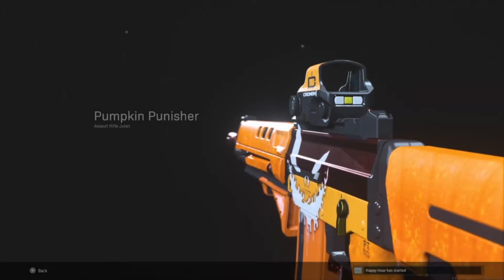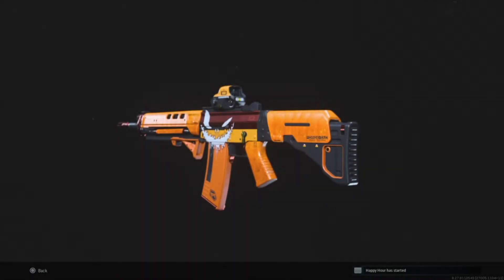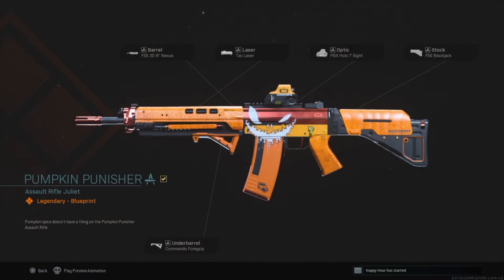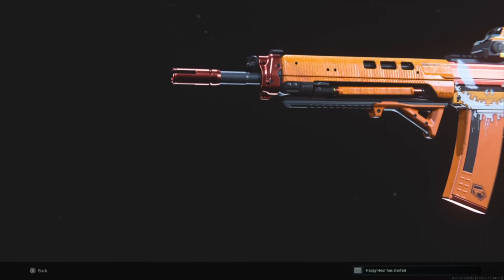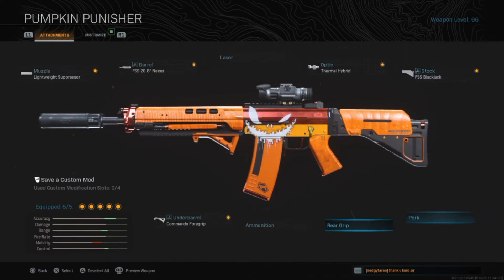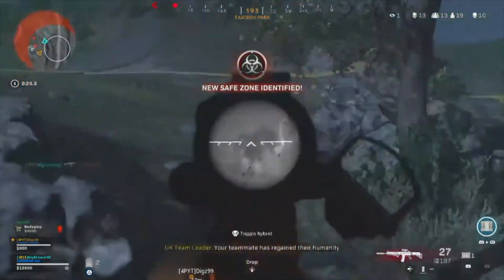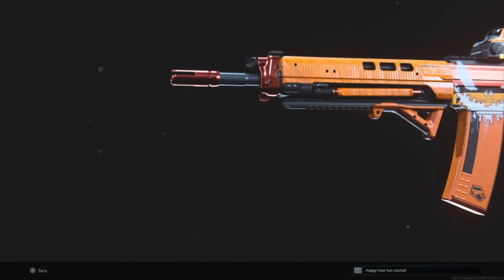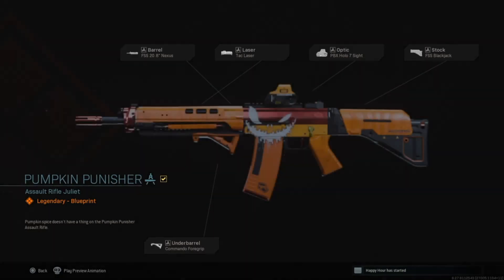How to Get The Pumpkin Punisher Blueprint Warzone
let's play some call of duty modern warfare warzone and look at how to get the pumpkin punisher blueprint on the recent haunting of verdansk event.
This even was part of the halloween even on warzone and you had to go to each location on the map and open a loot box and collect all 16 collectibles and that is how you unlock the pumpkin punisher blueprint for the GRAU assault rifle in warzone.
This pumpkin punisher is a legendary blueprint on warzone and looks amazing and was available only during the halloween event.

FREE TO PLAY FOR EVERYONE
Warzone is a new, massive combat experience with up to 150 players from the world of Call of Duty: Modern Warfare and is free-to-play for everyone.